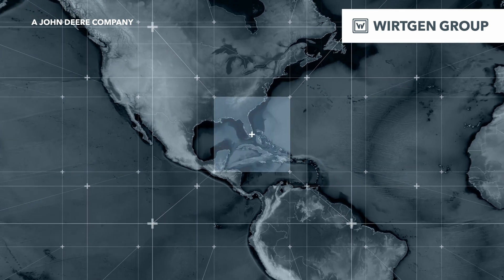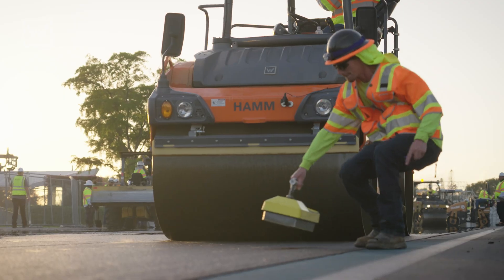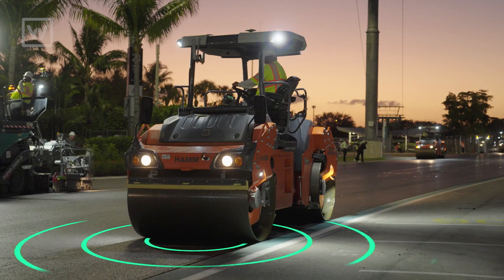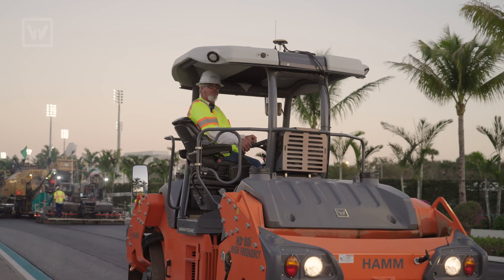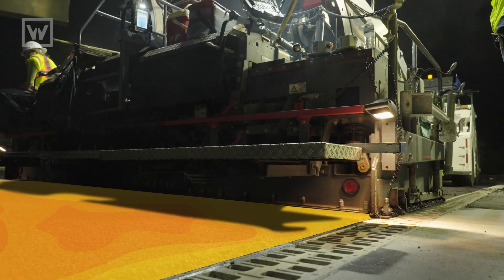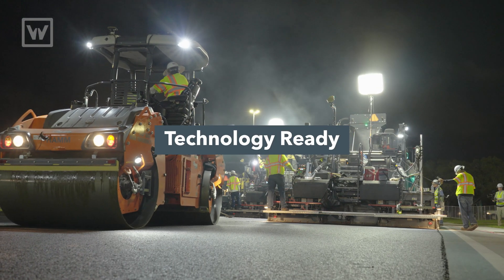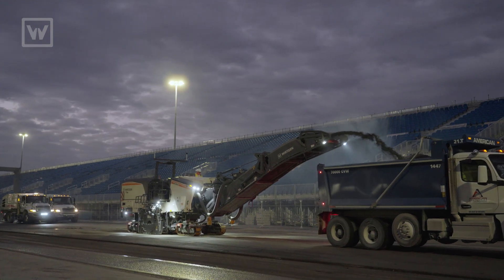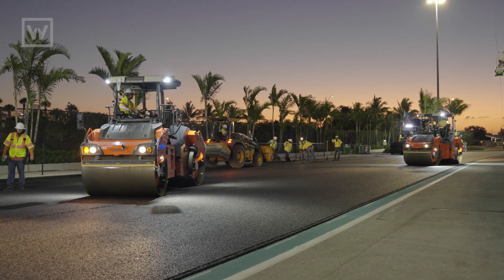Precision on the Track: Wirtgen's Impact in F1 Track Resurfacing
Step into the critical world of Formula One track resurfacing, where precision is paramount, and every inch counts. Discover how advanced technologies like intelligent compaction and thermal profiling redefine the resurfacing of Formula One tracks here in Miami, Florida.

This project highlights the integration of intelligent compaction and thermal profiling to achieve optimal paving results. Utilizing real-time feedback from intelligent compaction systems and thermal imaging, the team fine-tunes the paving process to meet stringent specifications. Achieve a comprehensive understanding of ensuring uniform density across the entire track and maintaining optimal temperature distribution to lay down the perfect asphalt mat.

Dive into the details of how Wirtgen Group machines, including Hamm rollers and Vögele pavers, play a pivotal role in this advanced paving operation.